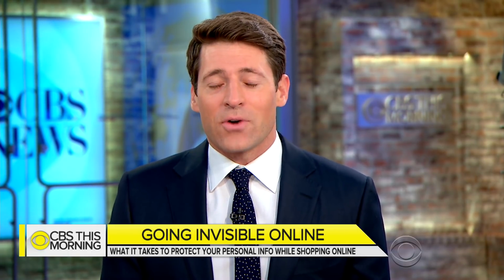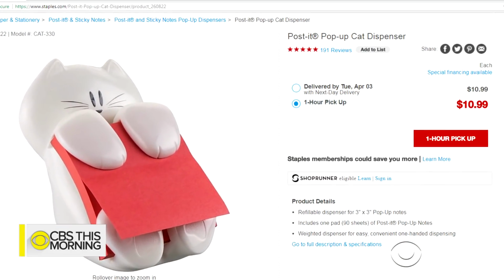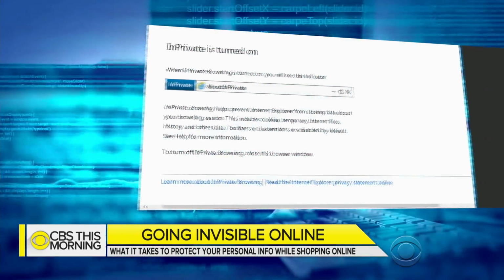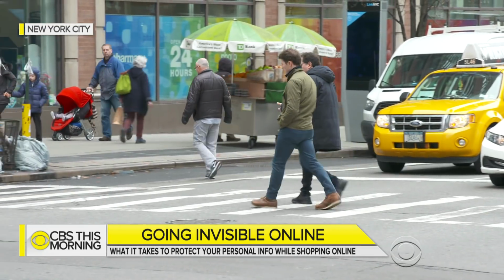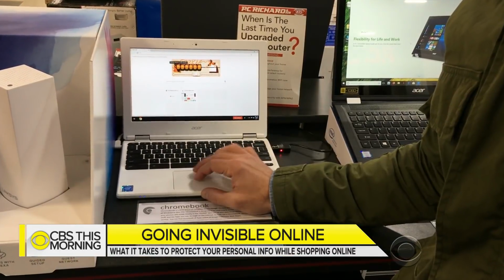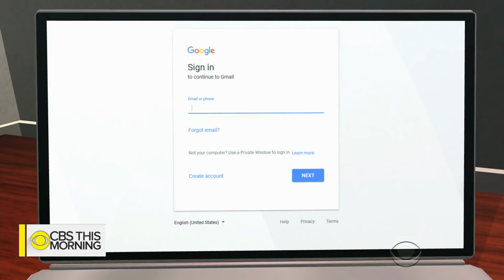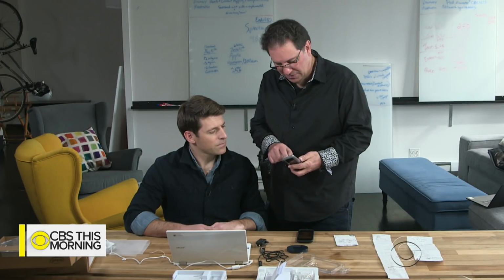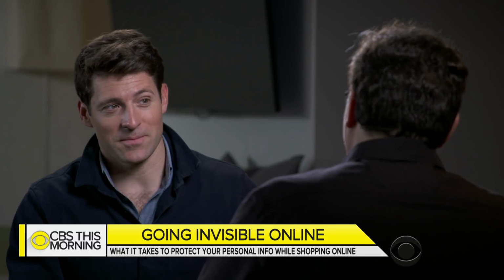What it takes to shop online without being tracked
With tech companies tracking us online, Tony Dokoupil tried to see if it's even possible to shop online without giving away any personal information.

Watch the latest installment of "Note to Self," only on "CBS This Morning,"

Delivered by Norah O’Donnell and Gayle King, "CBS This Morning" offers a thoughtful, substantive and insightful source of news and information to a daily audience of 3 million viewers. The Emmy Award-winning broadcast presents a mix of daily news, coverage of developing stories of national and global significance, and interviews with leading figures in politics, business and entertainment. Check local listings for "CBS This Morning" broadcast times.